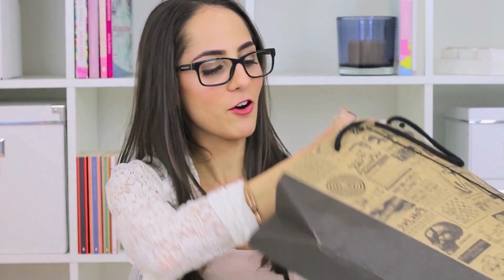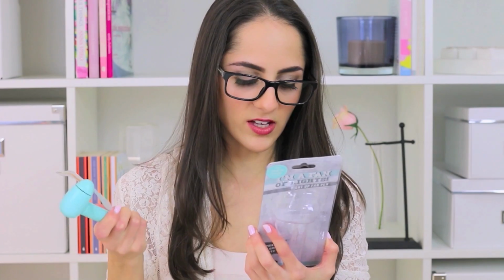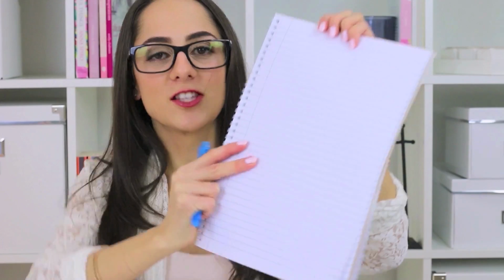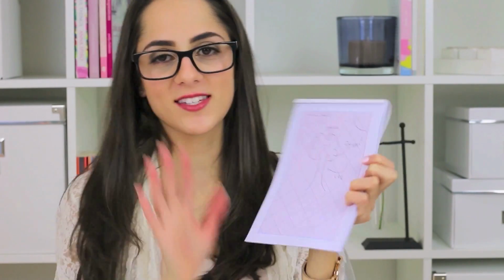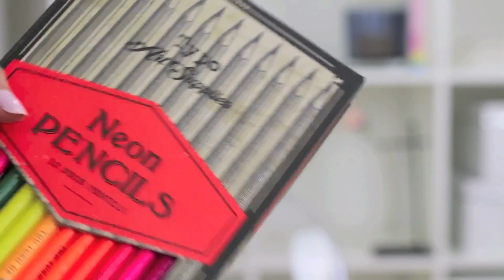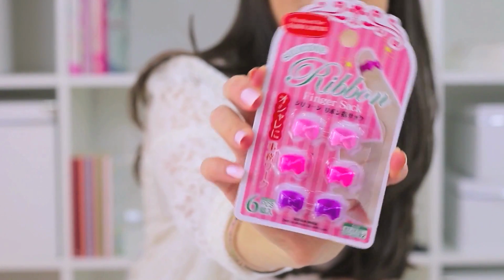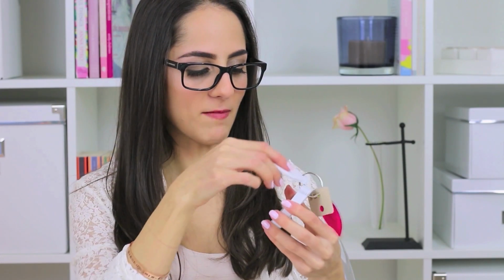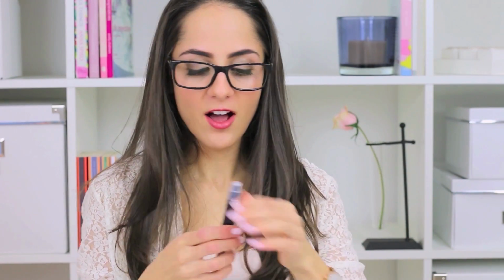Weird Back To School Supplies You Need To Try! | Back To School 2016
Weird Back To School Supplies You Need To Try! | Back To School 2016. :) xo

**PRE-ORDER MY BOOK!** [The High School Survival Guide, by Study With Jess]
(Just a couple links you can try)

(For all your back to school needs!)

Hi guys! My name's Jess, A.K.A Study With Jess and I am here to help you with out with all of your study needs!

Be happy and productive!
xo Jess